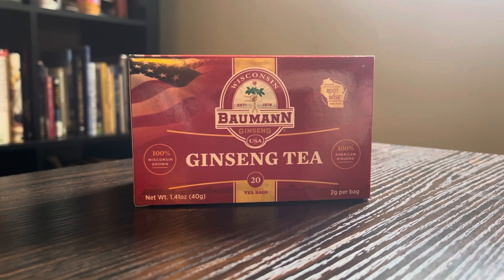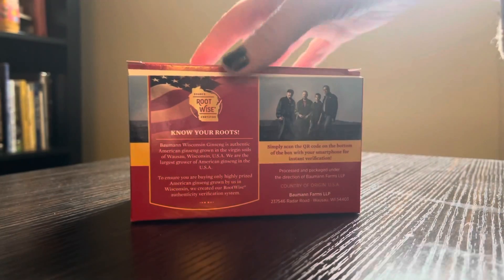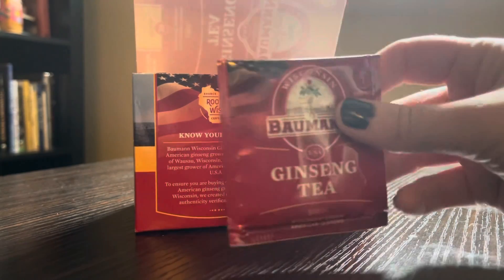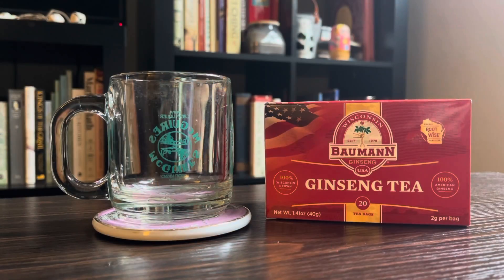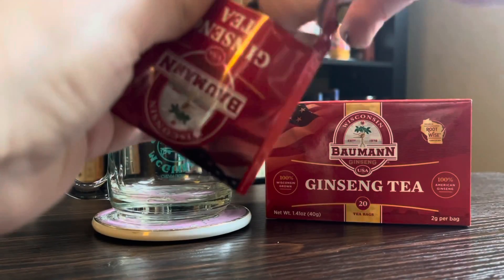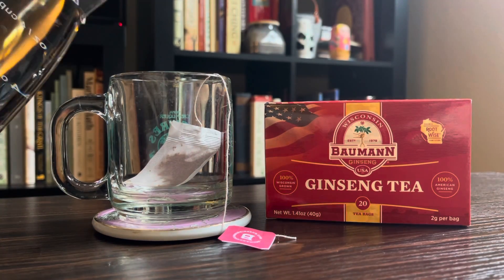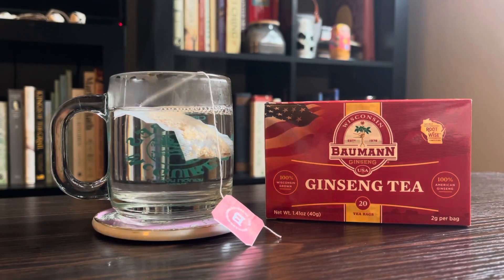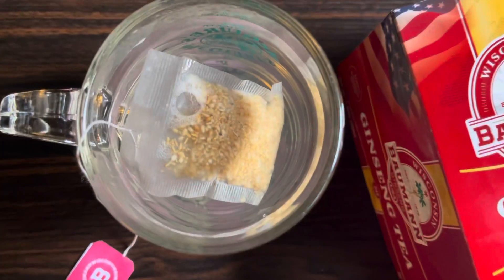Trying out American Ginseng Tea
If you want to buy Baumann’s Ginseng tea for yourself you can check it out here (I will get a percent of sales as an Amazon affiliate, but it helps me keep my blog and YouTube channel going)